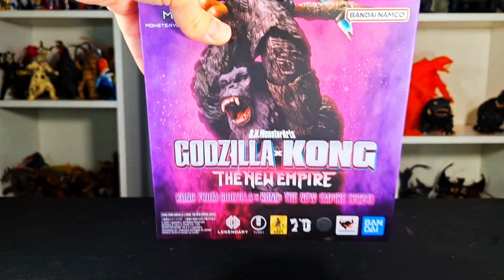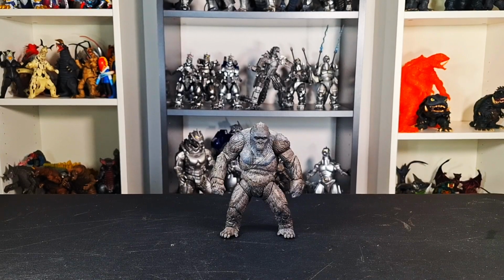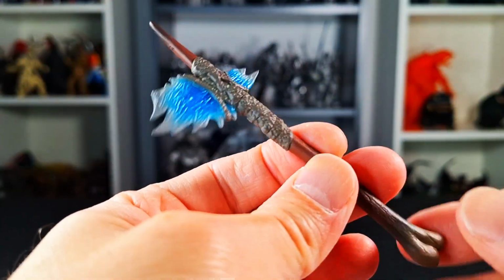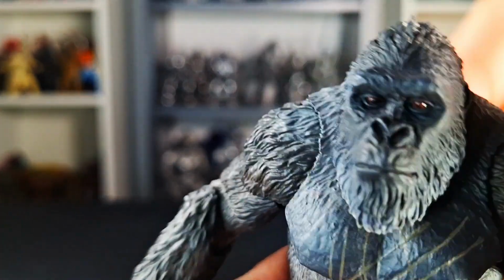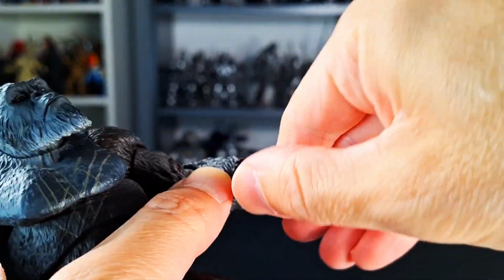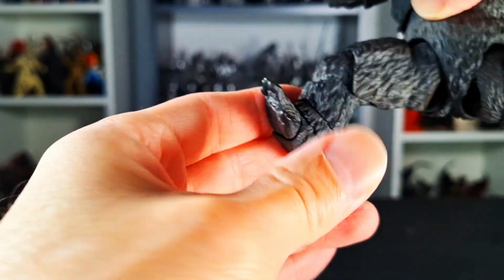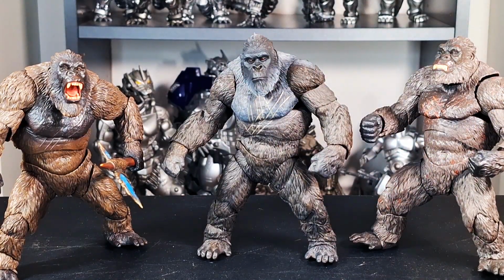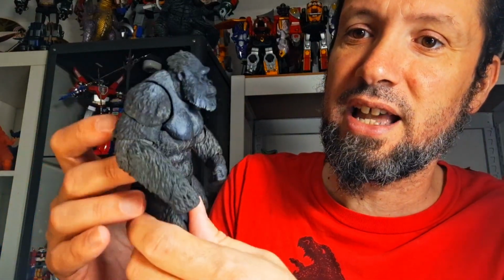S.H. MONSTERARTS KONG FROM GODZILLA X KONG | Review 2264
With Skar King coming with the Beast Glove for this figure, this Kong is now a must get, but is this Kong good?